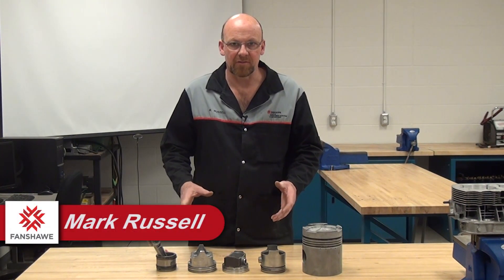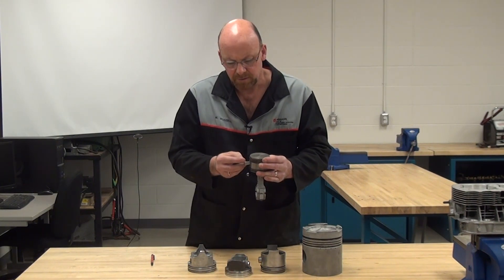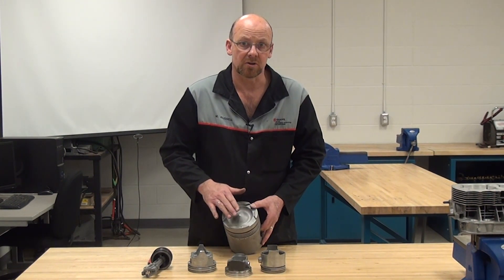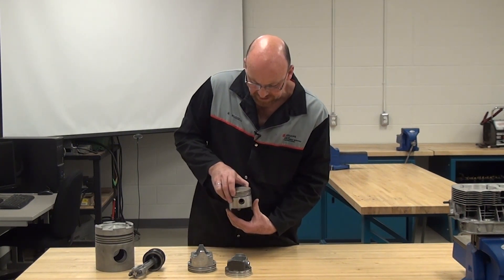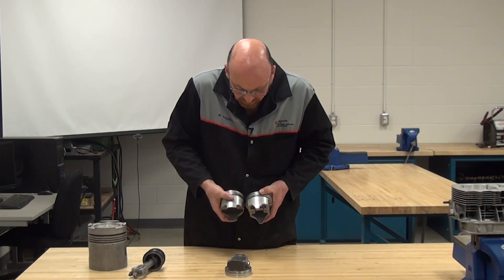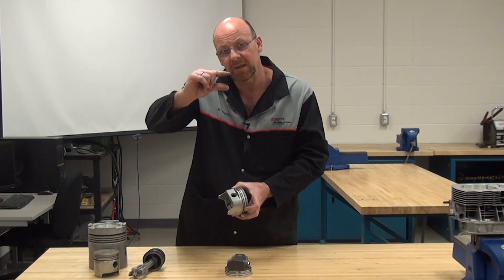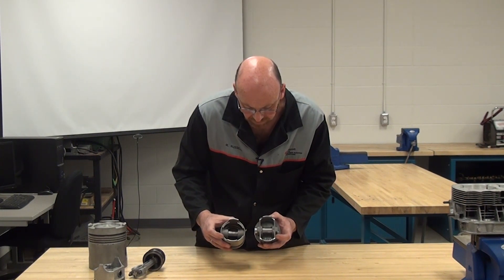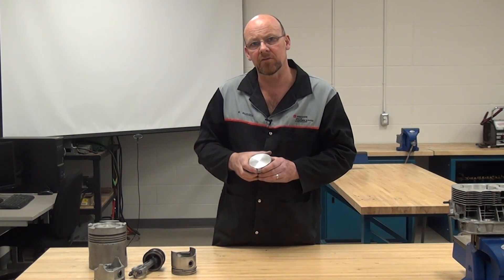Piston Types and Styles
Fanshawe College